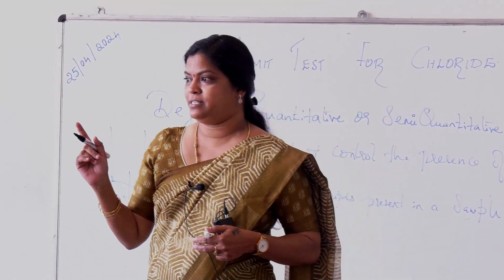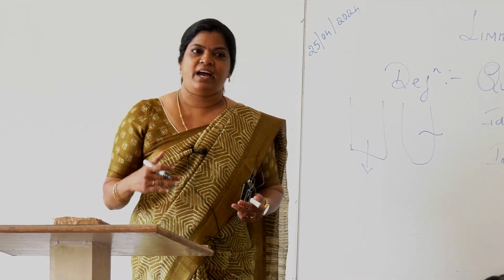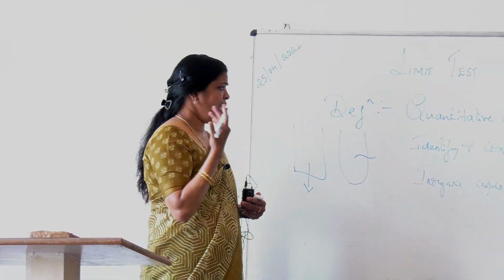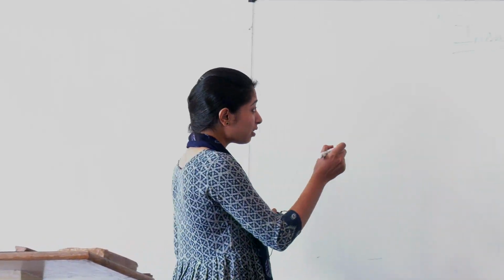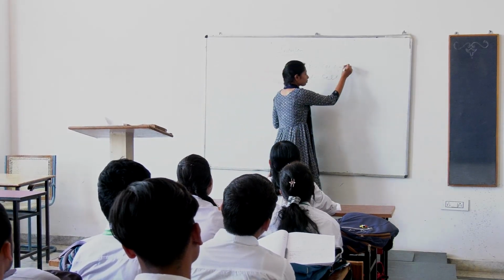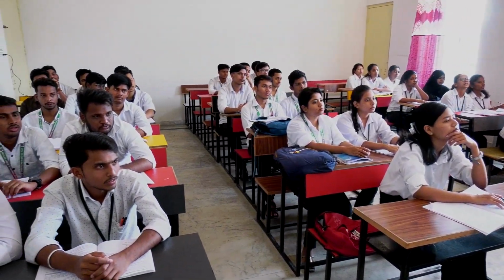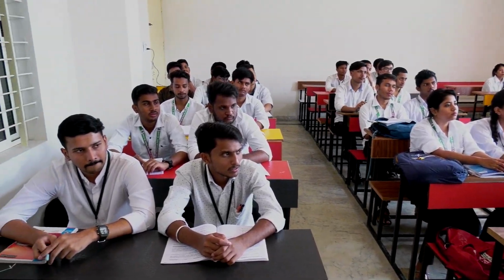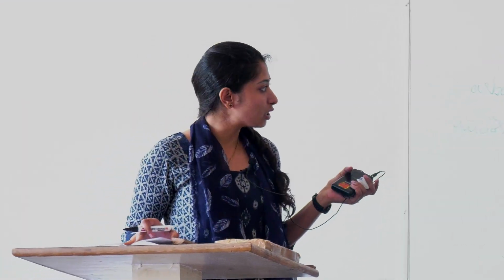Greencity college professor teaching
motivetion video